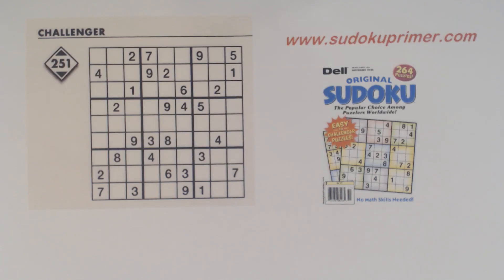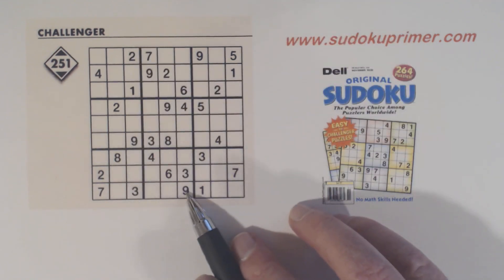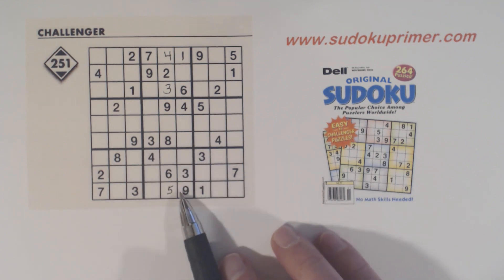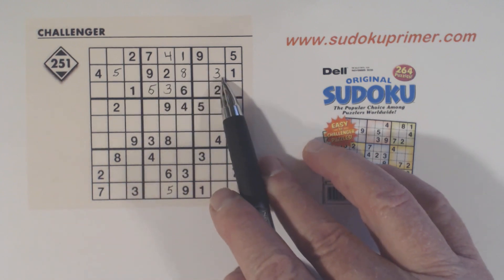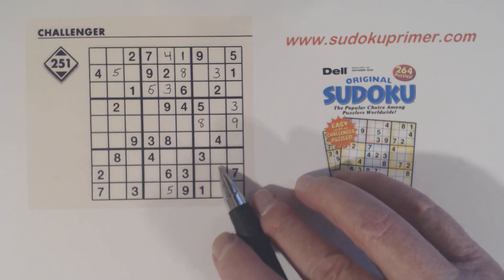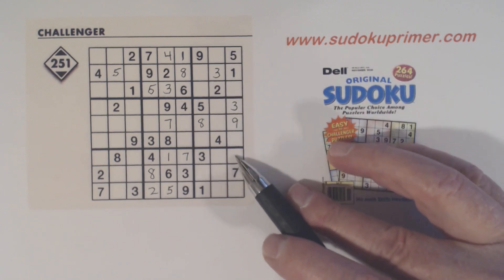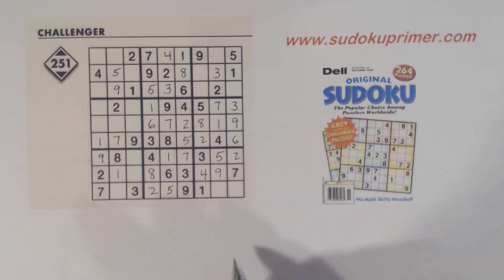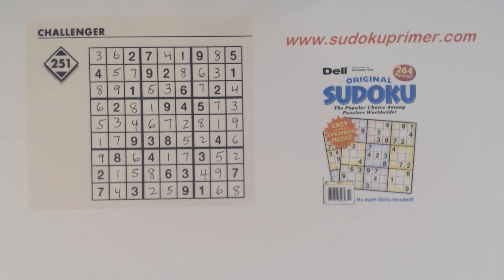Sudoku Primer 211 - Dell Challenger Puzzle Solved Using Four Patterns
Learn how to use different patterns to solve puzzles like this.

This video covers the following techniques & patterns.

►Diagonal pattern
►Corner pattern
►Gate pattern
►Hidden corner pattern
►Twins
►Triplets
►Ghost numbers

You can also click on the "bell" icon to be notified every time a video is published.